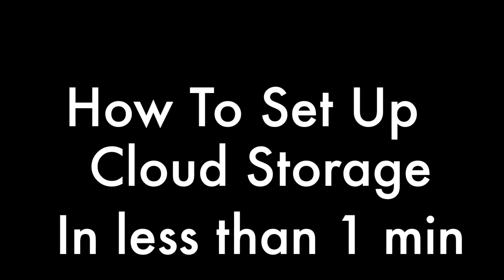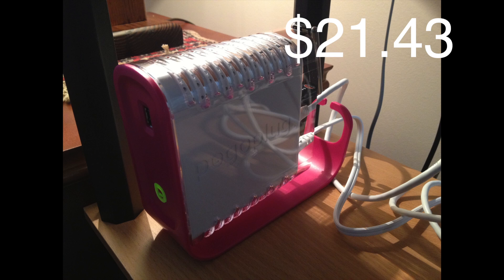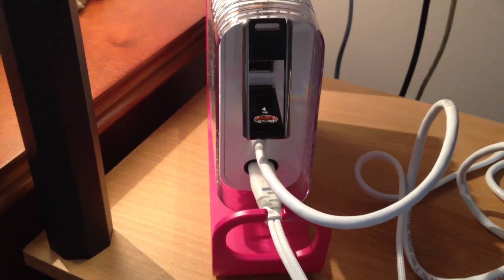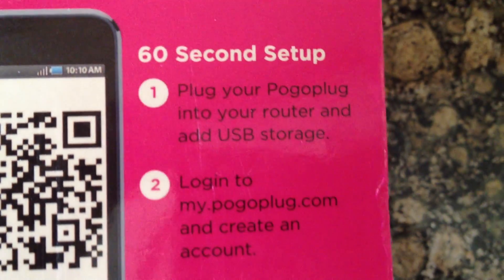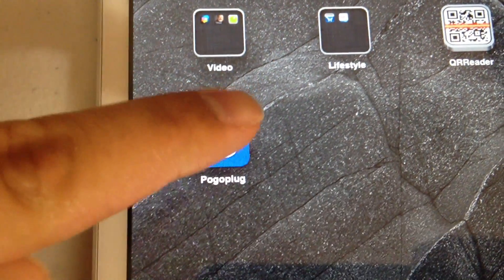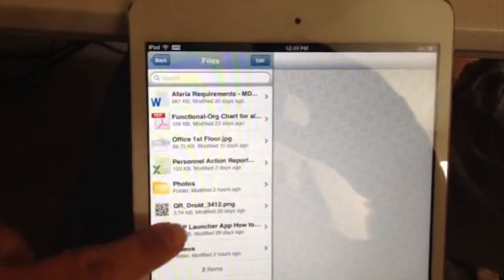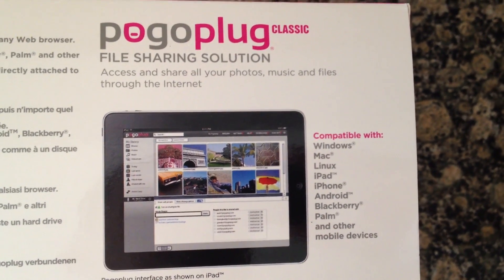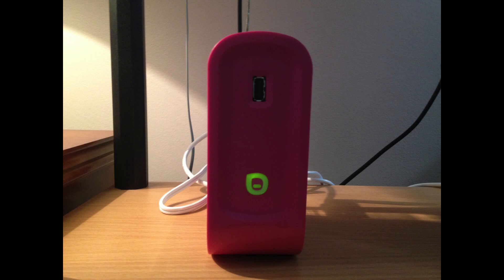How To Set Up Personal Cloud Storage in Less Than 1 Minute with PogoPlug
A 1 minute demonstration of how easy it is to get up and running with the PogoPlug Classic personal cloud storage and media streaming device.